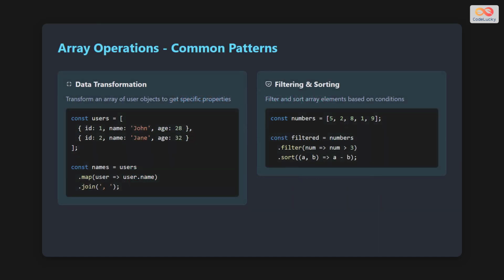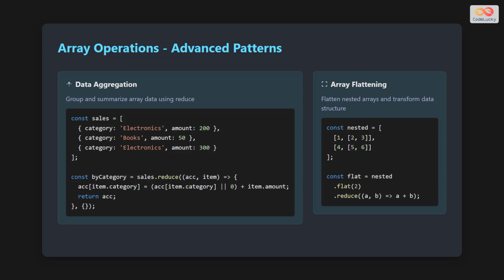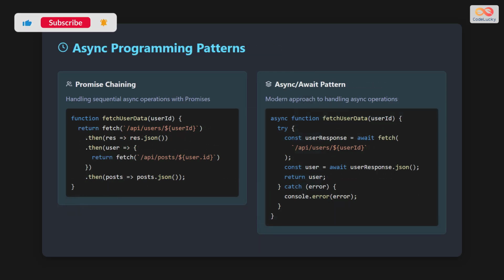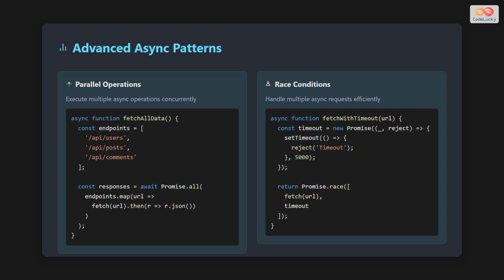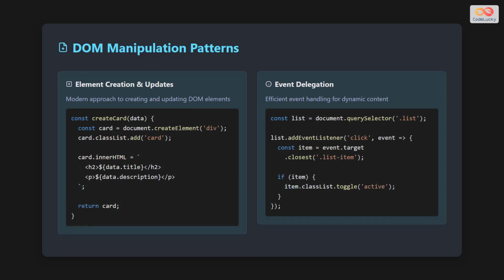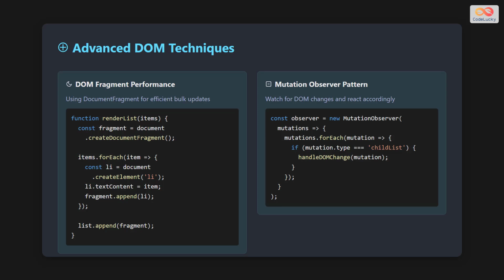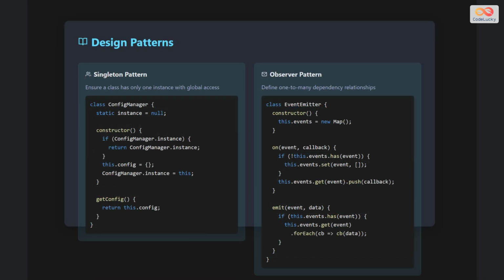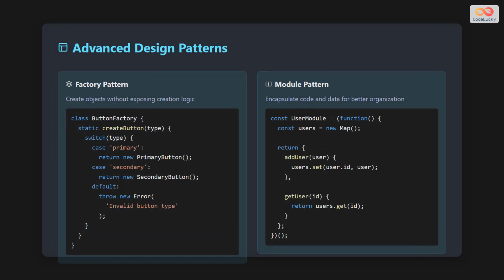JavaScript Practical Examples: Array, Async, DOM & Design Patterns for Beginners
🚀 Ready to level up your JavaScript skills? This video provides practical examples and real-world applications of JavaScript, perfect for beginners! We'll explore common and advanced patterns to help you write better and more efficient code.

First, we dive into array operations, from simple data transformations to complex aggregations and flattening. Next, we tackle asynchronous programming, covering both Promise chaining and the modern async/await syntax for cleaner code. We'll also look at parallel operations and how to handle race conditions.

Then, we'll explore DOM manipulation, including element creation, event delegation, and advanced techniques like document fragments and mutation observers. Finally, we'll discuss essential design patterns like Singleton, Observer, Factory, and Module to structure your applications effectively. 💻

This video covers everything from basic to advanced patterns in JavaScript. Learn how to use arrays, async functions, DOM elements, and design patterns like a pro. 🎯 Whether you're just starting out or looking to improve your skills, this tutorial has something for you! JavaScript WebDevelopment Programming CodingTutorial AsyncJS DOMManipulation DesignPatterns BeginnerCoding LearnToCode ✨

Chapters:
00:00 - JavaScript Examples
00:16 - Array Operations - Common Patterns
00:44 - Array Operations - Advanced Patterns
01:09 - Async Programming Patterns
01:38 - Advanced Async Patterns
02:04 - DOM Manipulation Patterns
02:32 - Advanced DOM Techniques
03:00 - Error Handling Patterns
03:21 - Design Patterns
03:44 - Advanced Design Patterns
04:06 - Outro